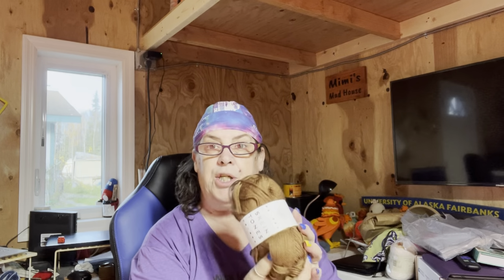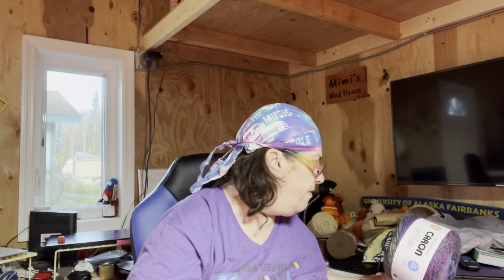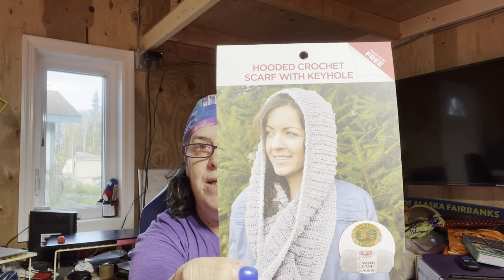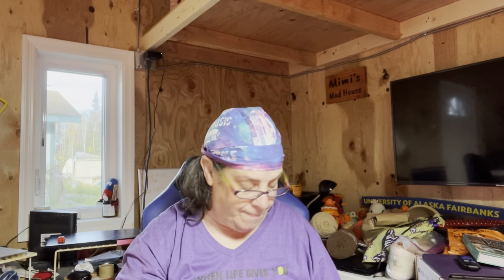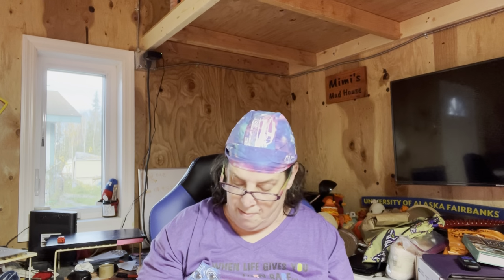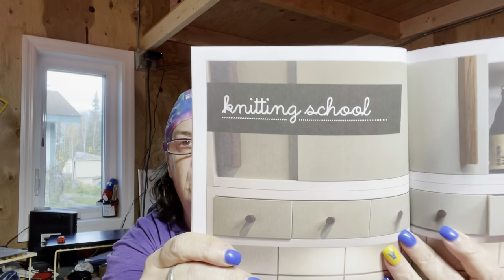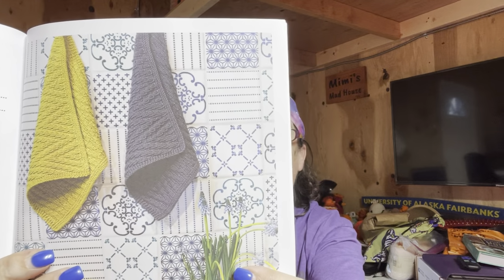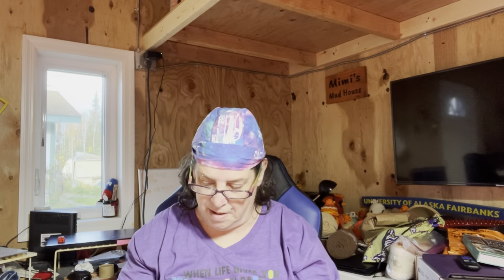Michael’s haul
Snail Mail:
Laura McDonald

Amazon wish list: